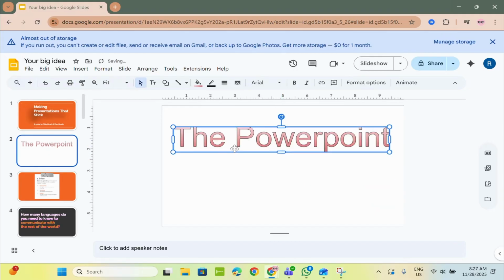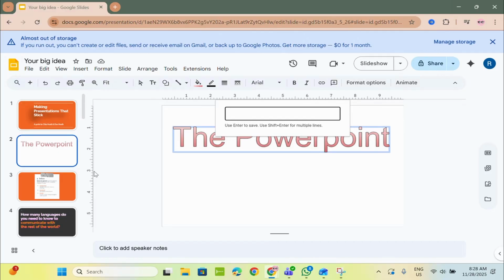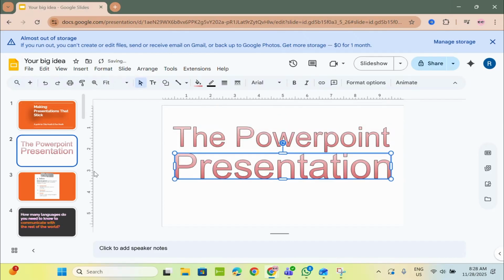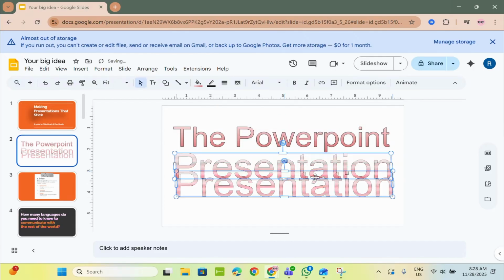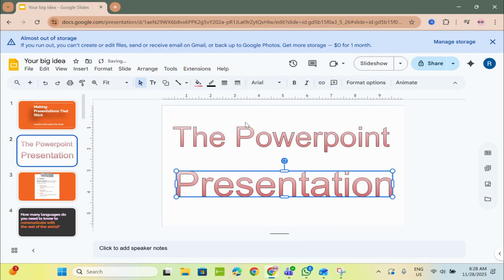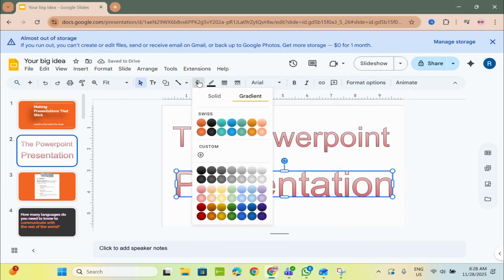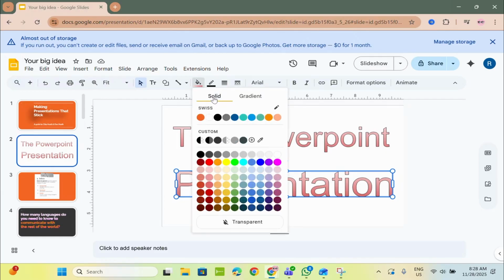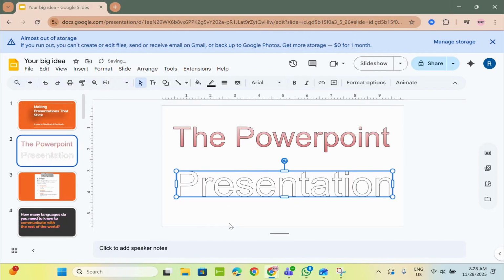How to Make Text Transparent in Google Slides ?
Hello Guys,

Welcome to our step-by-step guide on “How to Make Text Transparent in Google Slides?” If you're trying to create modern slide designs, apply creative effects, or make your presentations look more professional, this tutorial is for you. In this video, we show you how to adjust text transparency in Google Slides, how to make text see-through, and how to apply advanced text formatting options. These simple Google Slides tricks will help you level up your presentations instantly.

In this video, we will show:
How to adjust text opacity in Google Slides
How to make see-through text in Google Slides
How to change text fill transparency
How to make transparent text effect in Google Slides
How to edit text transparency on Google Slides